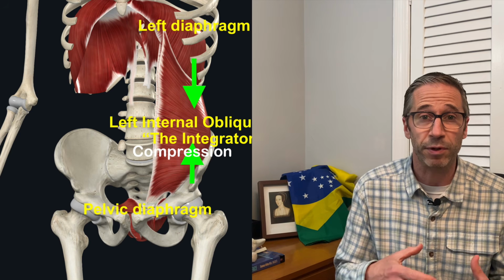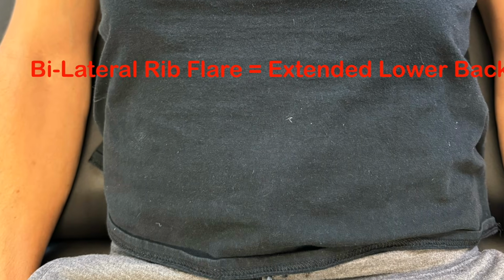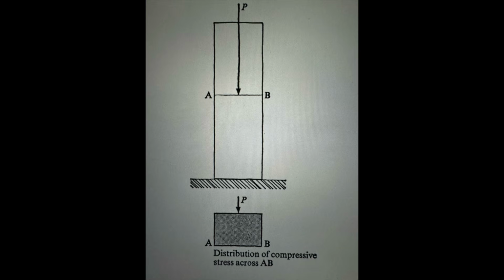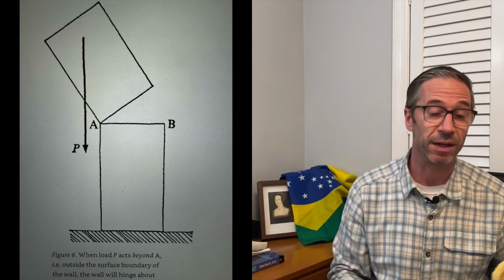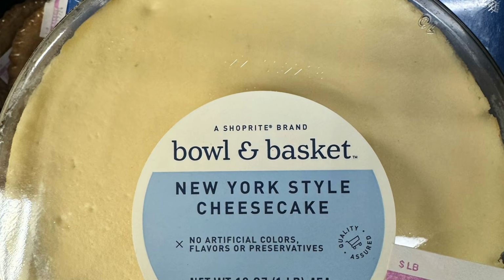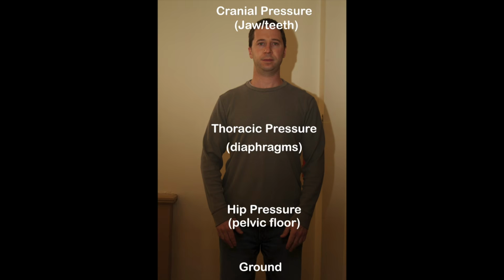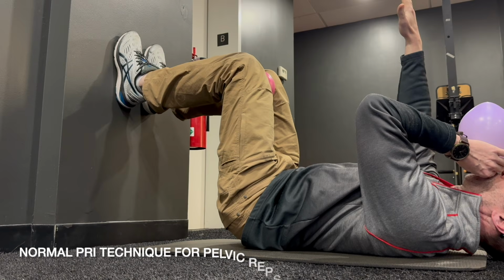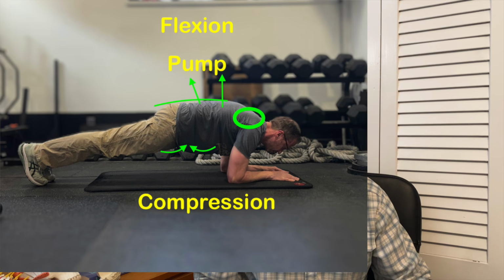The Compression Plank Exercise for the Hypermobile and Non-Hypermobile Populations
The plank is a core/abdominal strengthening exercise. However, it's ability to strengthen your abdominal muscles depends on the position of the ribcage, pelvis, and spine. If those structures are in a position that produces an overall effect of spinal extension, the plank will only strengthen your abdominals in a dysfunctional way. This will produce back pain and neck tension. Moreover, the simple fact that you are asymmetrical changes the exercise.

You have more core muscle on your right side because you have a bigger right diaphragm. This asymmetry is defined by the Postural Restoration Institute as the left AIC/right BC pattern.

The importance of form is secondary to the importance of the brain sensing the gravitational force of compression through your joints. Without compression, your hip flexors, back, and neck will tighten and your abdominal use will be inefficient.